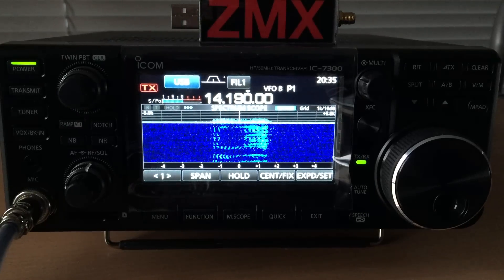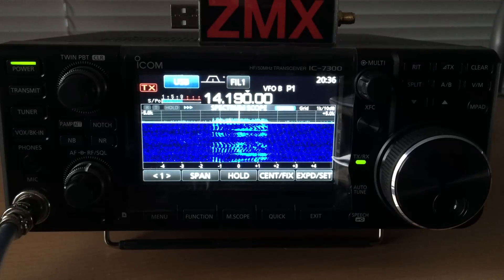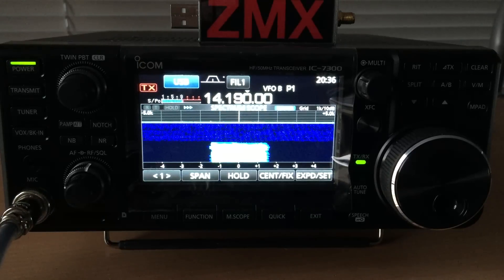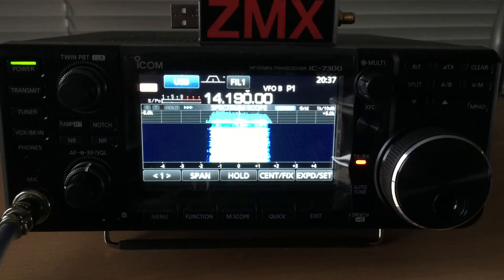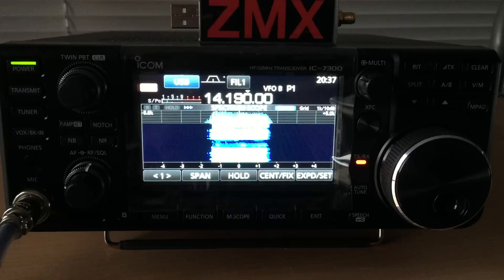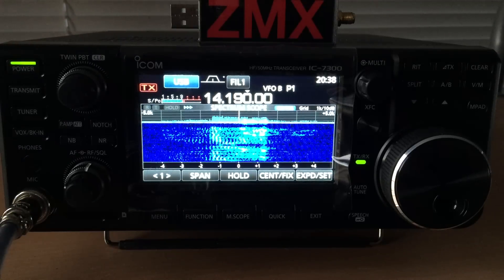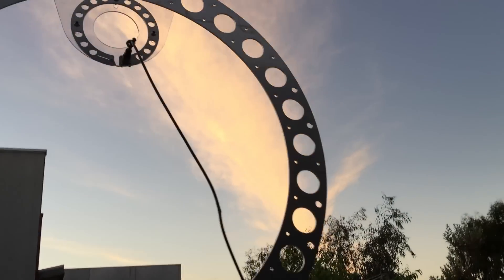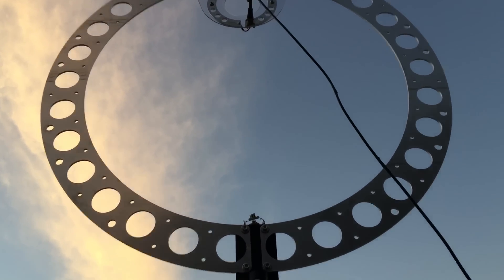ZMX Pro-LOOP Antenna Melbourne to New Zealand running ~QRP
This is the first beta prototype of the ZMX magnetic loop antenna.
I spoke to the NZ station with my new prototype loop using the icom 7300 running 10Watts, the antenna was in the car park ground level [2m] surrounded with concrete walls.